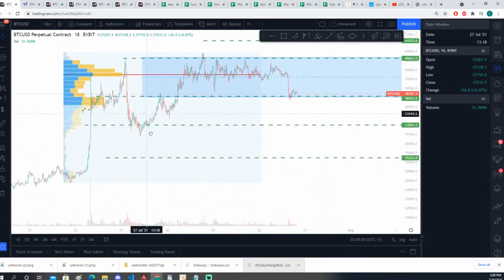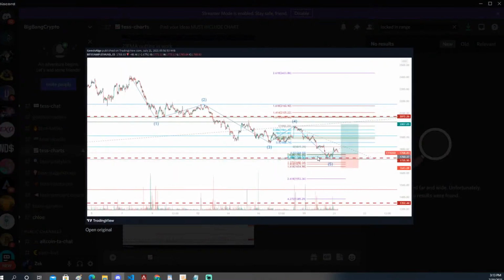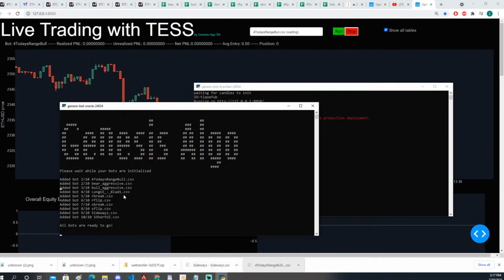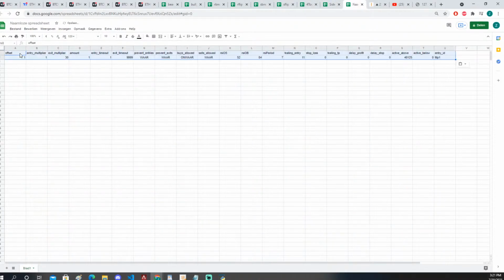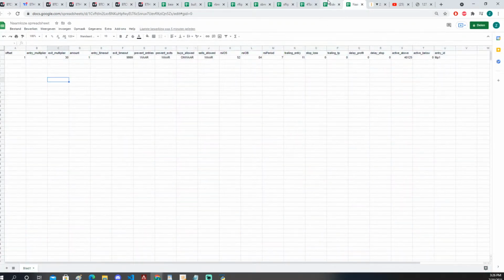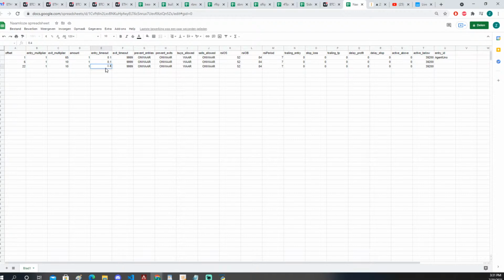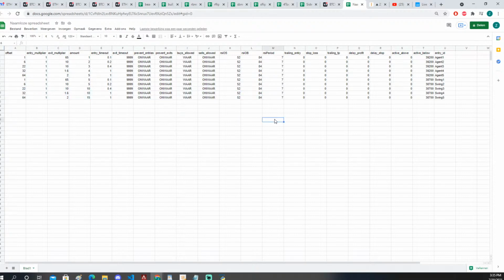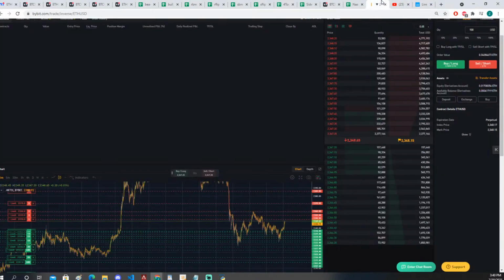BITCOIN trading bot ( Setting up levels ) 2021 Crypto Trading Software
Kind Regards,

BigBangCrypto

Kind Regards,

BigBangCrypto